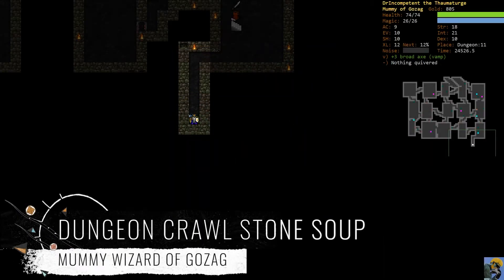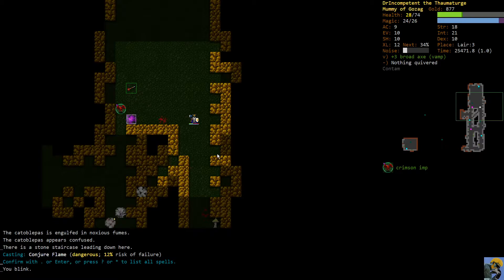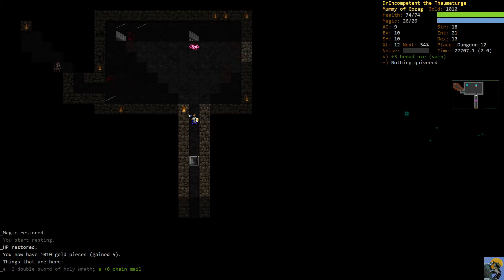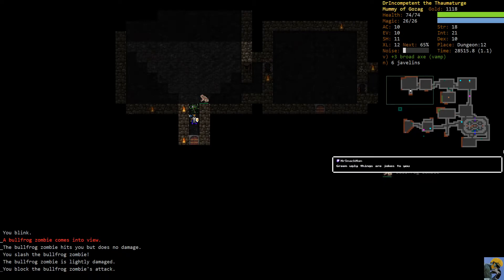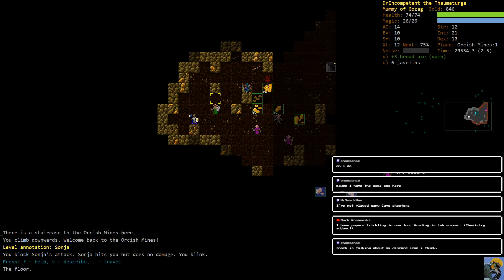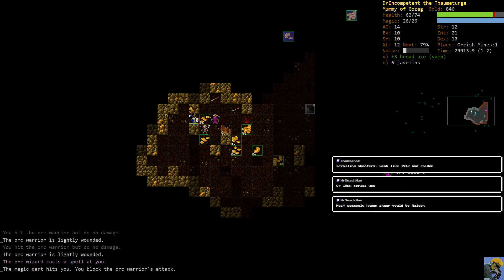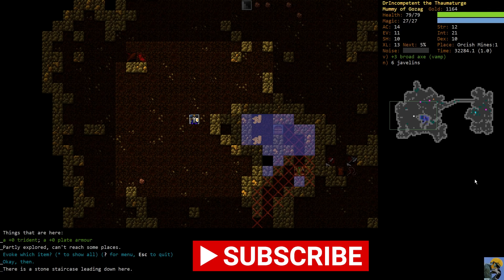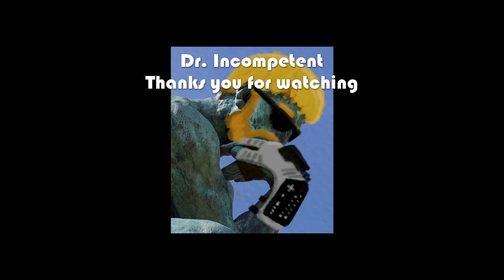DUNGEON CRAWL STONE SOUP in 2020 v25: Let's Learn a Mummy Wizard [Episode 3]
Dungeon Crawl Stone Soup is alive and well in 2020! This is version .25 online with a Ghoul Fighter of Yred. These DCSS video series feature full playthroughs of different species/background/god combinations that come from my Twitch streams of DCSS. There is lots of amazing feedback during the stream from better players than me, so come on in, enjoy some crawl, and learn from top tournament players (not me, haha) how to improve your game!

This Series documents a full playthrough of a Mummy Wizard of Gozag. I've never gotten a win with a Mummy, and someone was asking for a Mu play on Reddit... so here it is! It is certainly a... unique species ;) No potions is serious business!

In this episode... we...make some progress? We are still alive and looking to take down the Orcish Mines...

Have you ever dreamed of being a Ghoul, an undead warrior who is literally falling apart by the minute? What about raising the corpses of your foes into new friends/soldiers? Then this is the DCSS LP for you! :D

Here are much better resources than me for this game:
Get the game here FREE (Donate to help out the kind souls who keep this baby going):

Intro: Morning Stroll - Mark Sims

DRINC_LWKS_YRGRF_2020